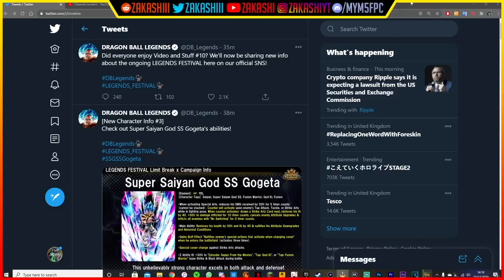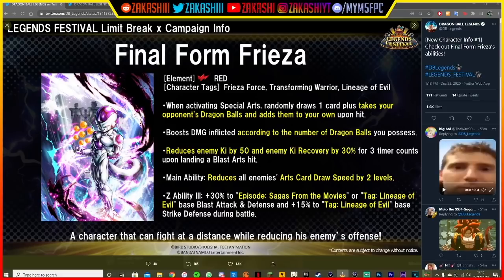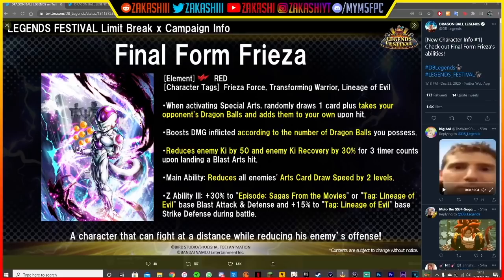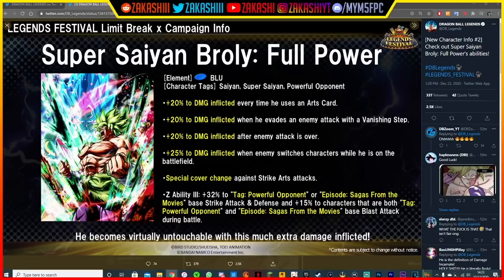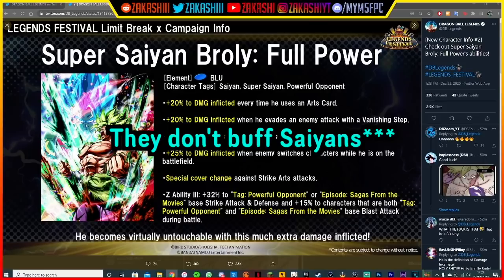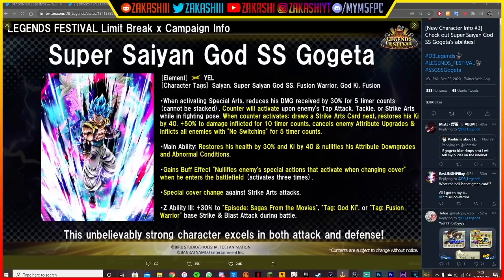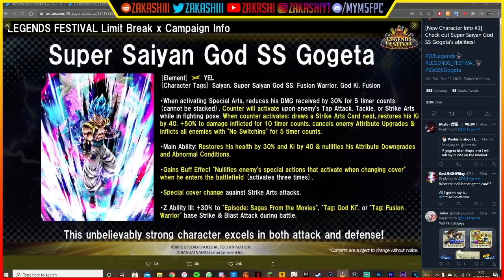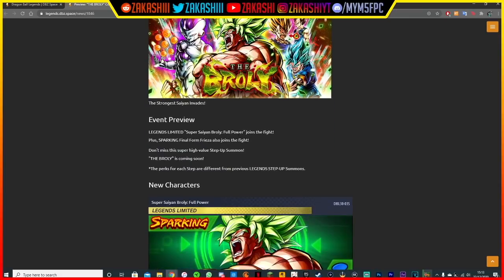SHOULD YOU SUMMON? THE GOGETA & BROLY! DUAL LEGENDARY FINISH BANNERS!| DragonBall Legends | Summons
The video bugged out at the end. It didn’t fully render for some reason. But I’m not gonna re-upload it. It’s obvious what you gotta do👍🏾
What I use to edit Videos:
Watch I use to edit Thumbnails:
► Adobe Photoshop 2020